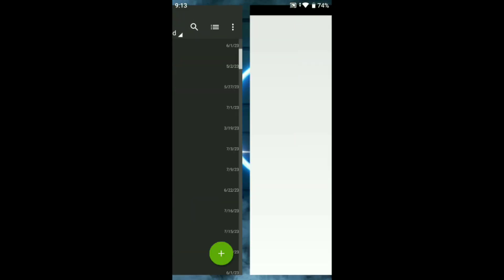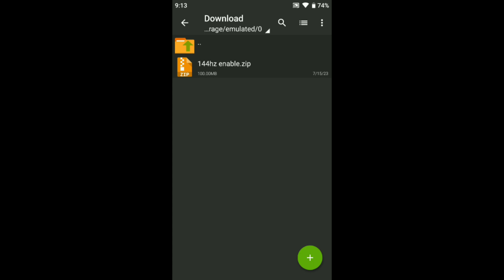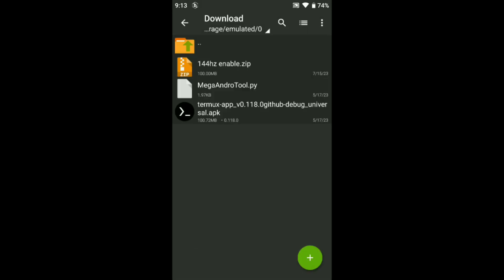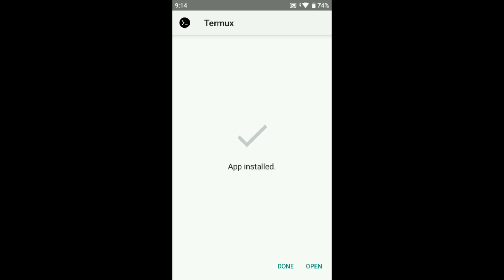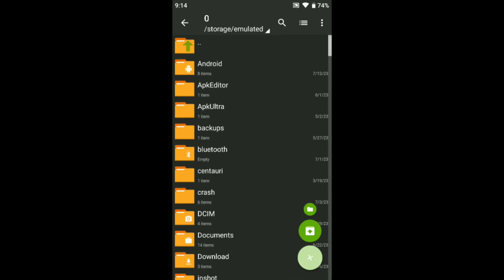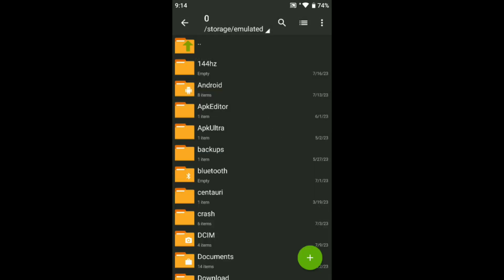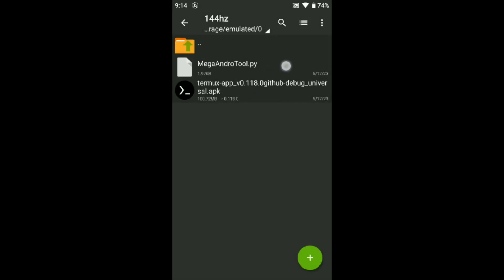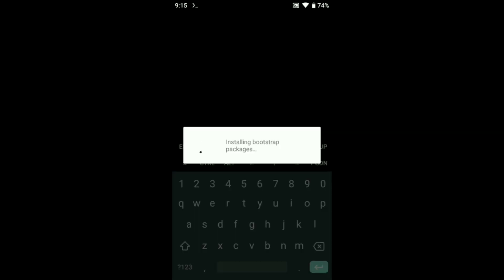CHANGE 144Hz REFRESH RATE ! BOOST PERFORMANCE ! FIX LAG ! MAX FPS - NO ROOT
credit= nnj yt

Queries-
overclock performance
overclock games
overclock android
gaming module no root
no root
performance tweaks
boost performance
best game booster
lag fix
game booster
overclock gpu
overclock device no root
overclock cpu
overclock android no root bgmi
magisk root
how to overclock android without root for bgmi
magisk
how to overclock android without root for gaming
magisk module
overclock
overclock xiaomi no root
magisk no root
module
overclock android no root setedit
performance module
cara mengatasi lag patah-patah saat bermain game
overclocking cpu android root
cara mengatasi hp android lemot biar ngebut kembali
overclock android root for pubg
overclocking android phone root
overclock android non root
optimize android
enable high performance android
fix delay touch android
real optimize performance android
real optimize android
how to optimizer performance android
how to optimizer android
real optimize for android
optimize for android
how to optimize android
how to optimize performance android
game booster terbaru
game booster terbaik 2023
game booster ml
cara meningkatkan performa cpu & gpu untuk bermain game
cara mengatasi patah patah saat main game
cara mengatasi lag mobile legend 2023
cara mengatasi hp cepet panas saat main game
cara overclock android tanpa root
cara meningkatkan performa hp
game booster
no more lag
anti lag
overclock no root
90fps
script
tweaks
fix fps drop
120fps
boost performance
fix lag
improve gpu performance
optimal game configuration
reduce latency in games
increase fps in games
overclock android 12 no root
boost game responsiveness
game boosting techniques
overclock android no root overclock performance without root
mengatasi mobile legends lag
game booster terbaik
new script file
gaming module
overclock android phone
overclock root
root
overclock phone
overclock mobile
cara atasi lag mobile legend
cara meningkatkan peforma cpu & gpu di android
cara agar fps stabil saat main game
cara mengatasi fps yang drop saat main game
cara mengatasi lag patah patah dan frame